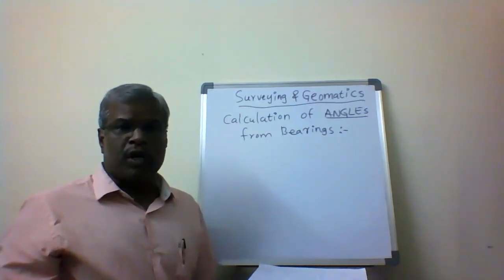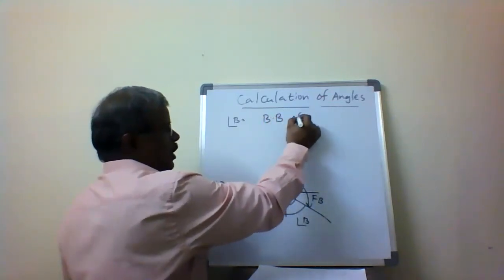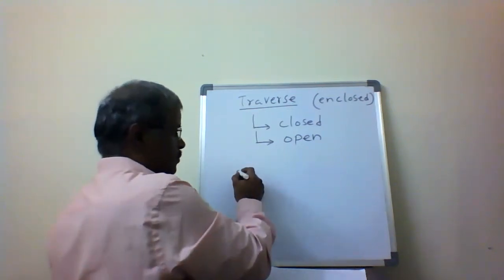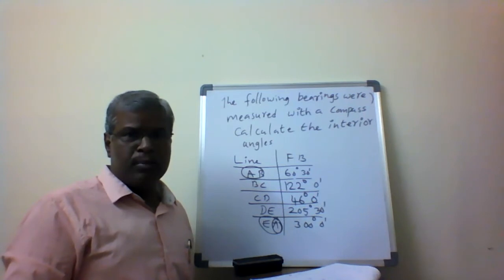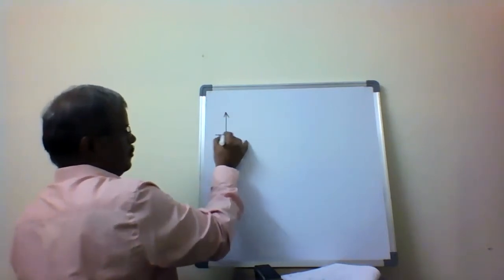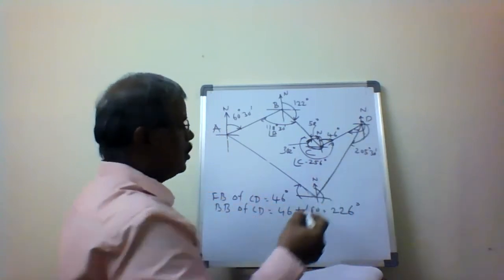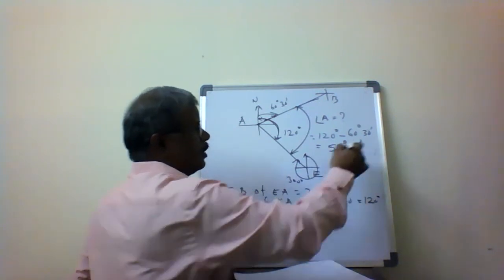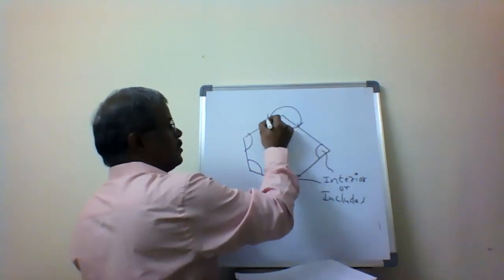Surveying&Geomatics-Unit I(Part VII),Prepared by V.GAJENDRA,St.Peters Engineering College.